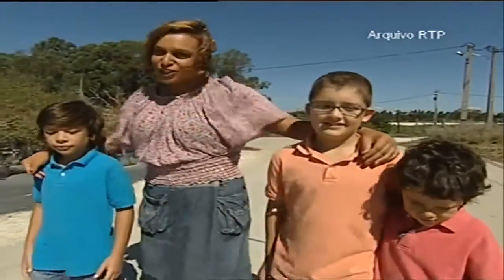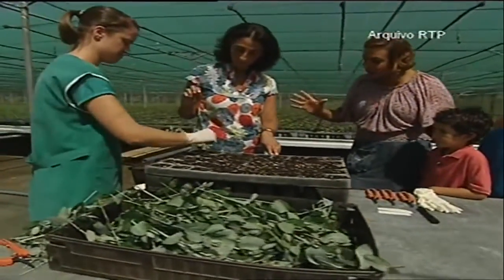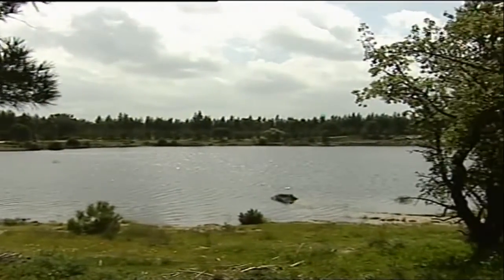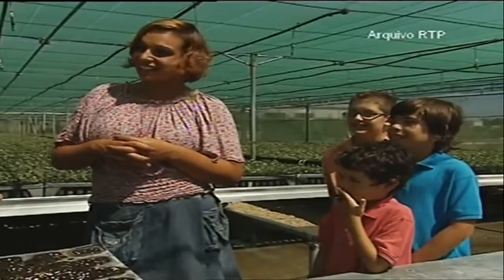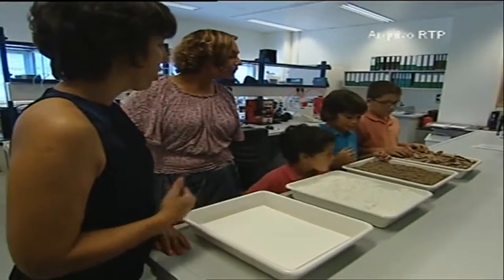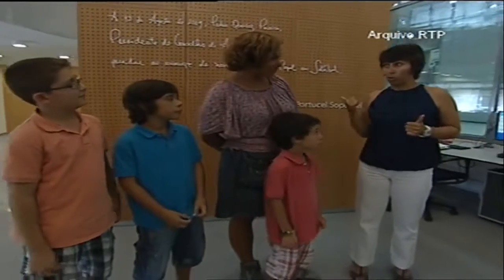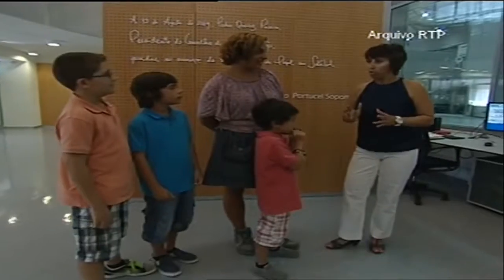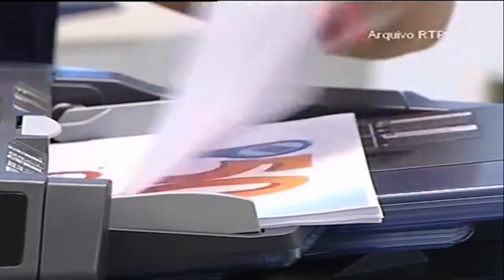Navigator Paper - How Paper is made